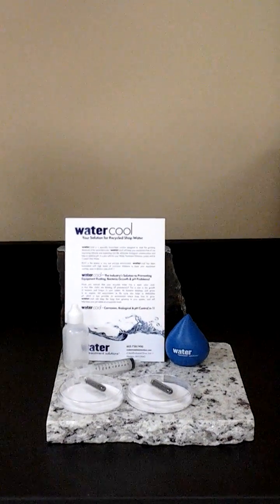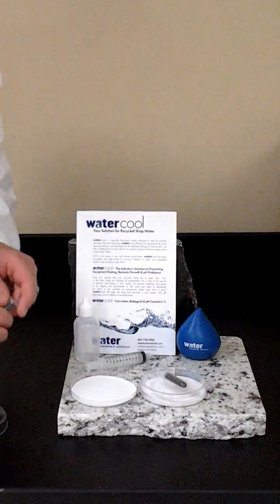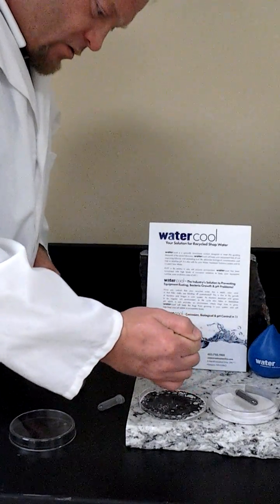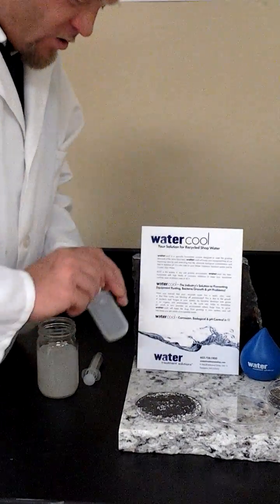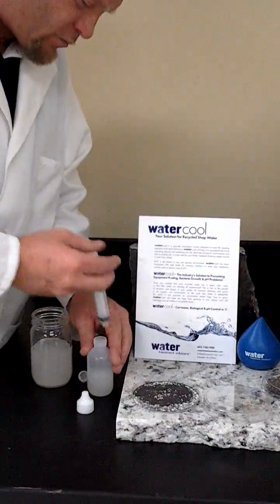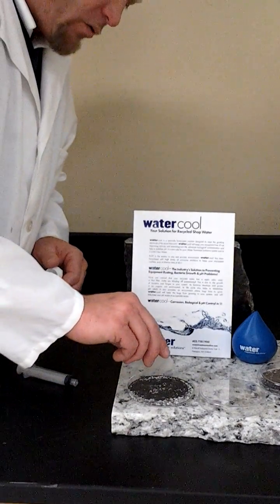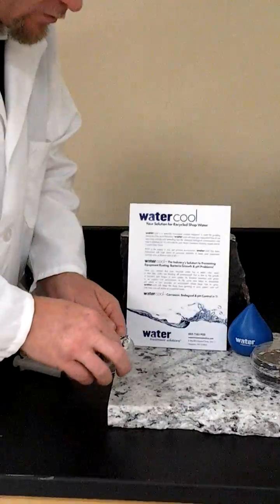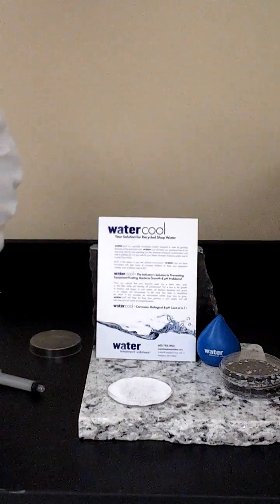How to Use the Rust Test Kit for WaterCool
Once you have your WaterCool Rust Test Kit watch this video for the simple demonstration of how to test your fabrication water!  This test will show you how WaterCool will stop the rust in your shop.  In addition to increasing lubricity, balancing the pH and eliminating bacteria.